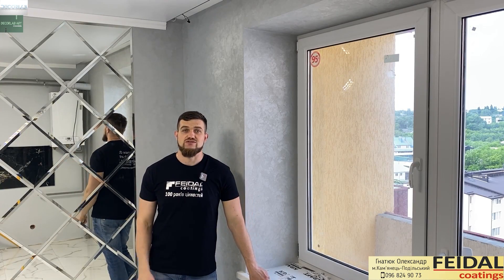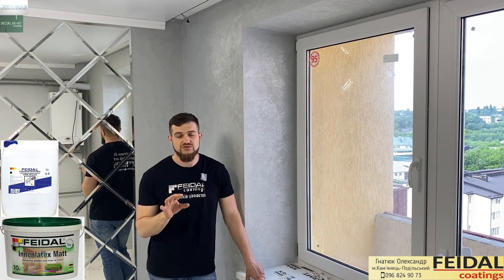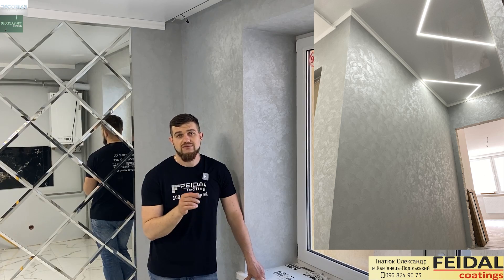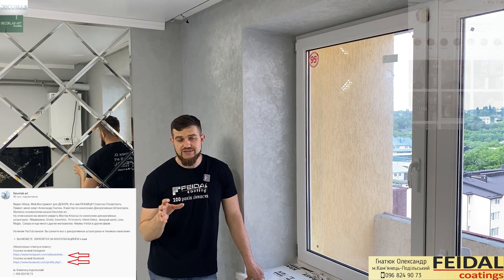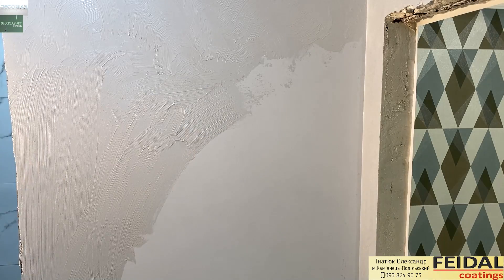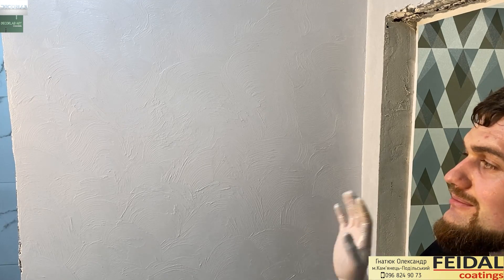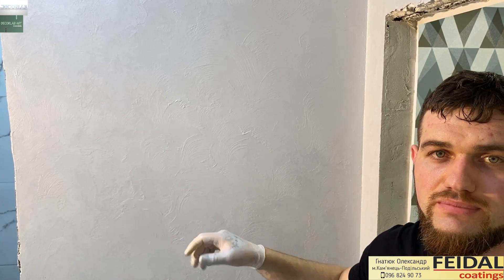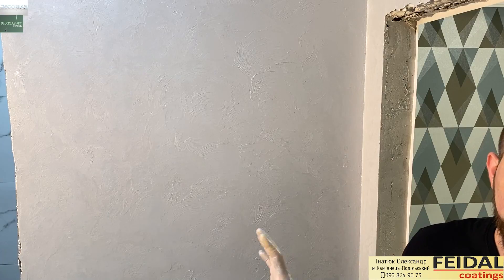СМОТРЕТЬ ВСЕМ! Особенности работы с декоративной краской Lava!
Майстер Гнатюк Олександр
м Кам'янець-Подільский
т. 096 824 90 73